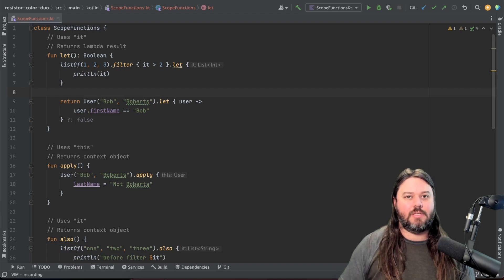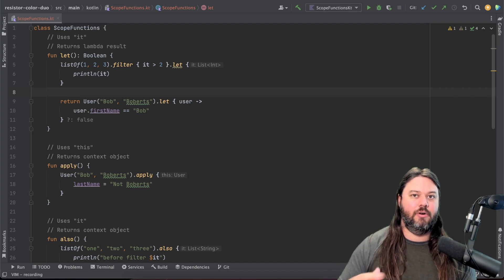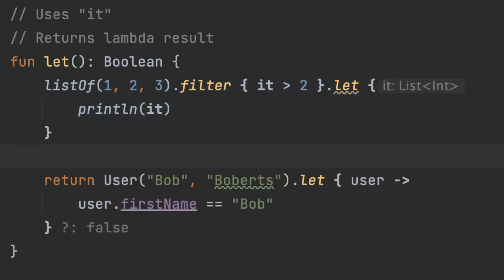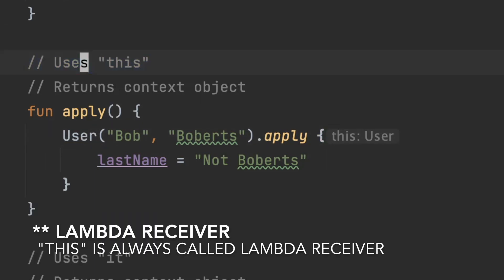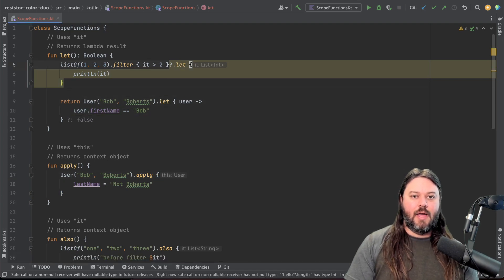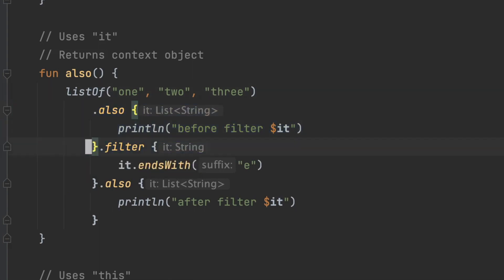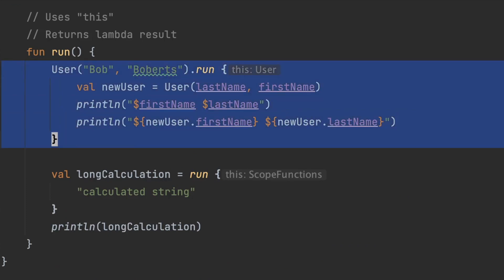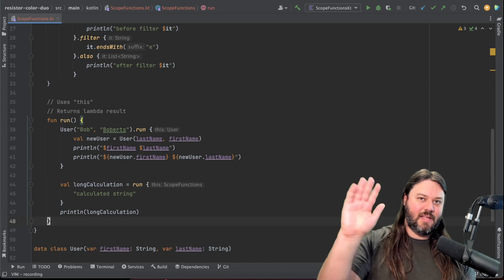Kotlin Scope Functions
In this video I talk about how to use Kotlin Scope functions (let, apply, also, run) and some useful tips on when to utilize each of them.

0:00 Intro
0:22 Overview
1:43 Let
3:03 Apply
5:08 Also
5:58 Run
7:17 Outro